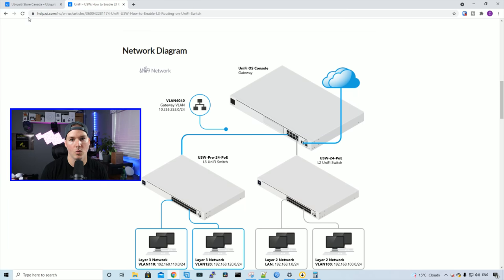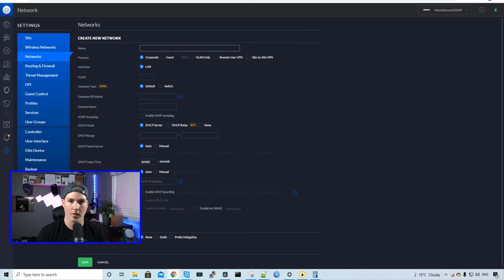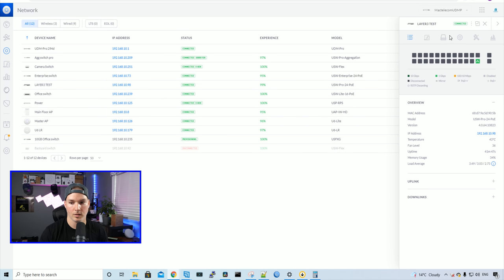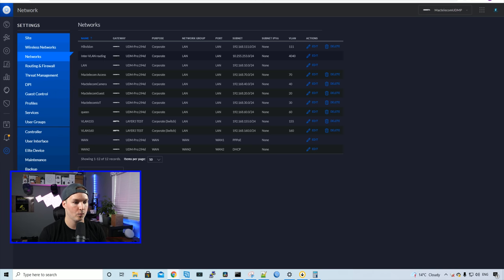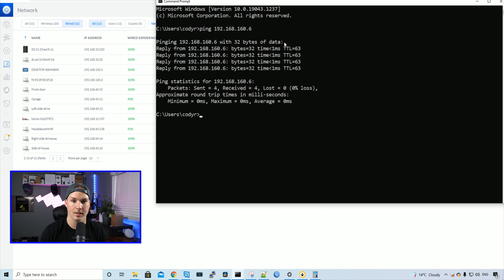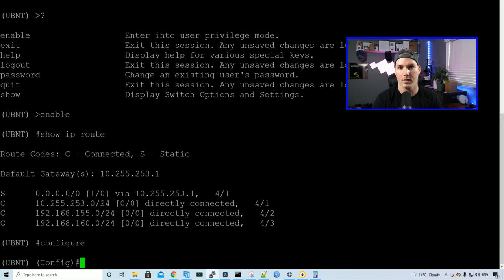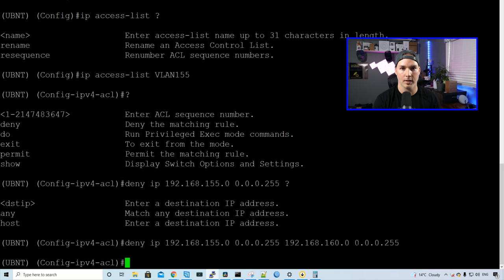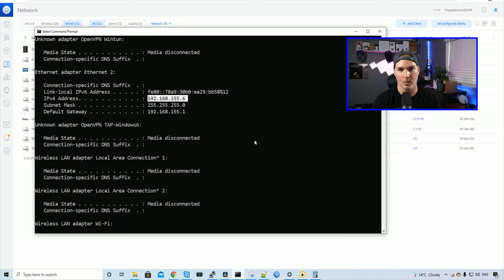Unifi Layer 3 Switching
In this video we take a look at Unifi Layer 3 switching. I create two networks that will be using the Unifi USW 24 Pro PoE switch as the layer 3 switch.

We also create access control list within the Unifi USW 24 Pro PoE command line to block out inter-vlan routing

Time stamps
Intro 0:00
Intro to layer 3 switching 0:27
Creating networks on a Layer 3 switch 1:03
Tagging switch ports with vlans ( switch port profiles) 2:24
Inter-vlan routing with layer 3 switch 3:32
Creating an access control list on Unifi USW 24 Pro switch 5:08
Testing the access control list 8:30